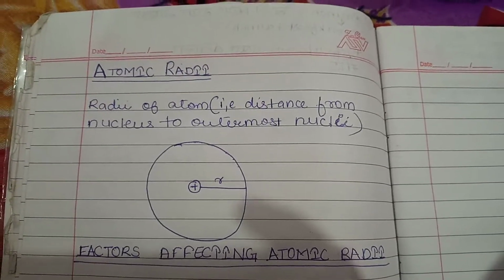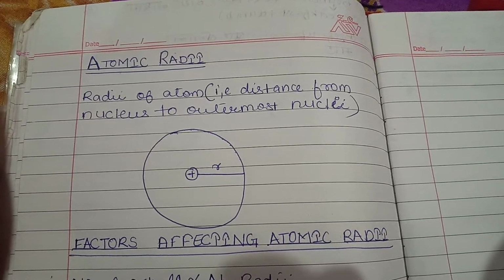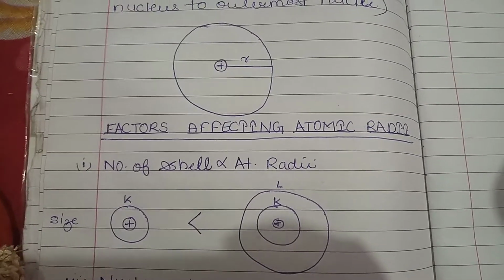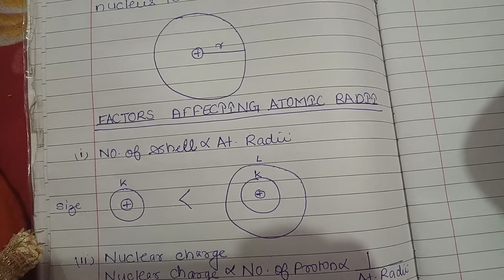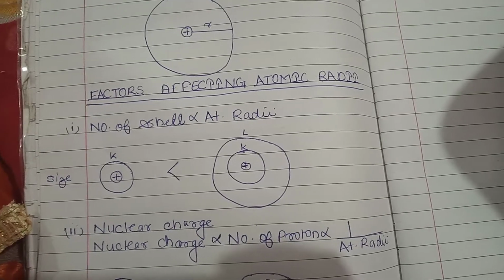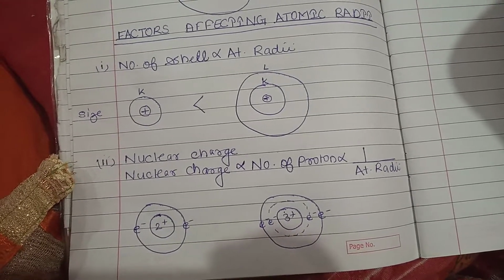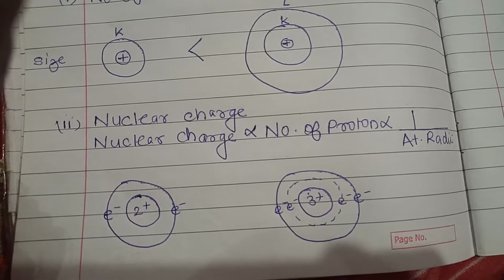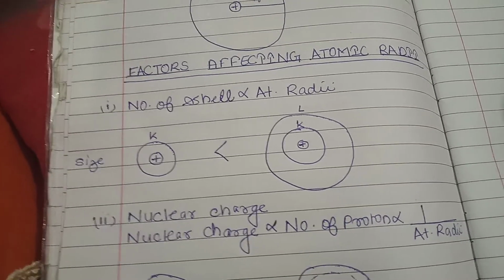class-X-Introduction to atomic radii and factors affecting it